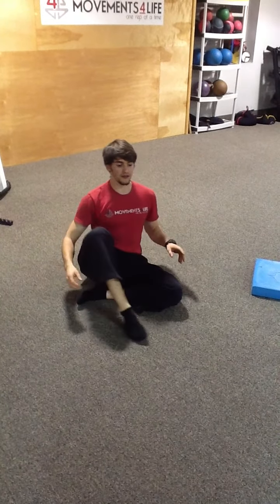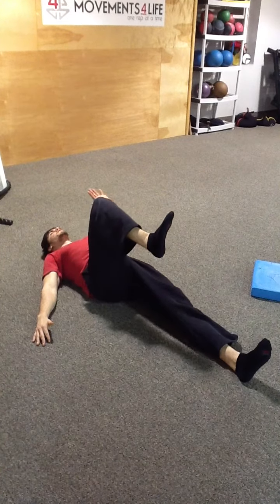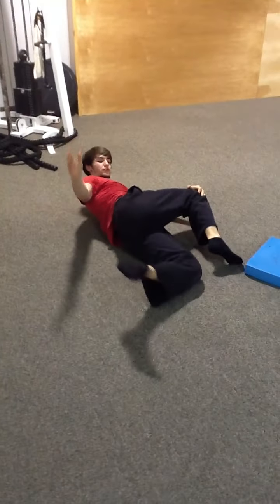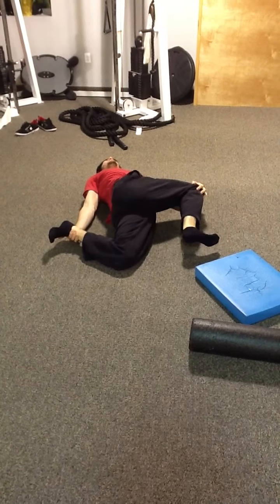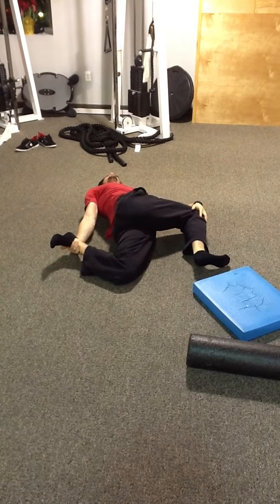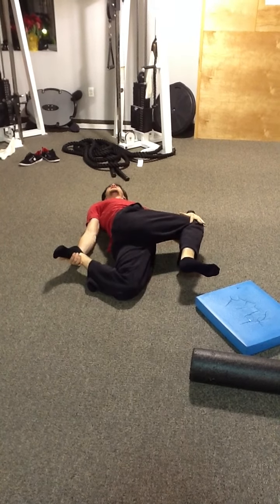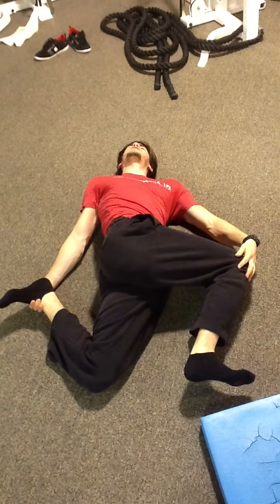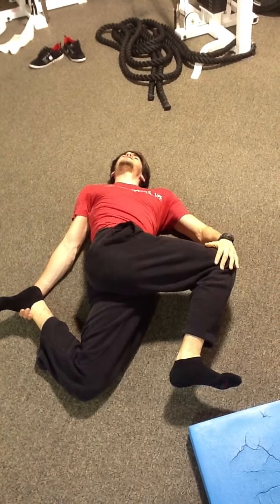Pretzel Stretch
Integrated Stretching for Thoracic Spine and Hips